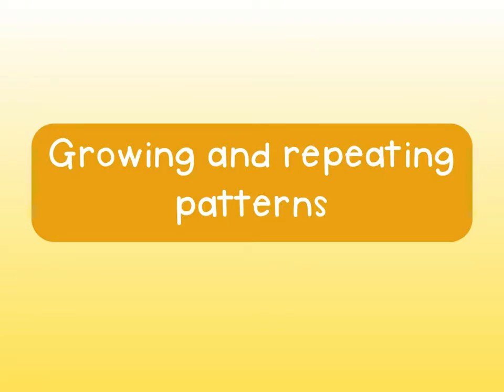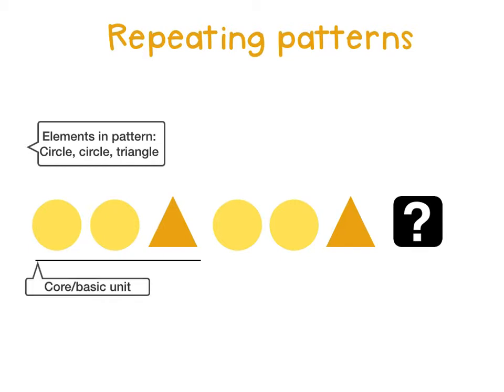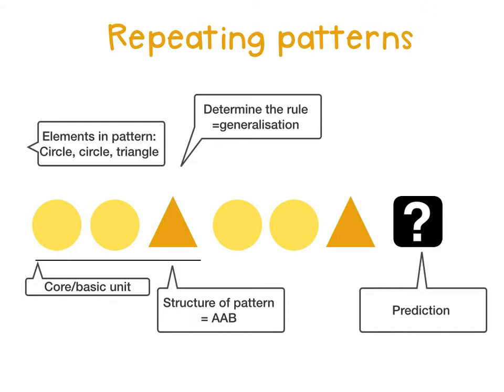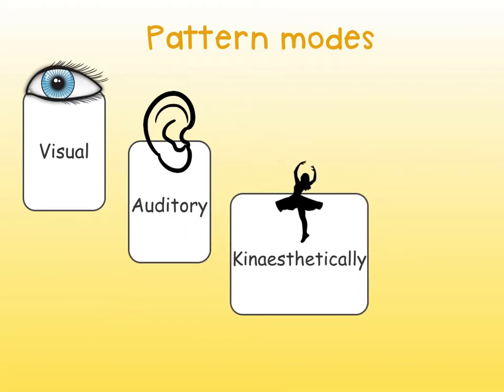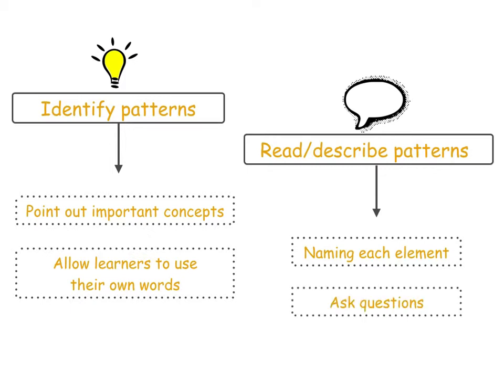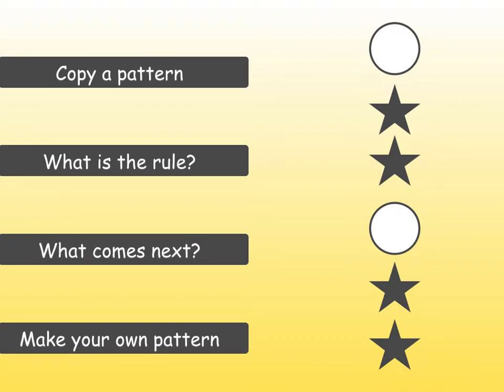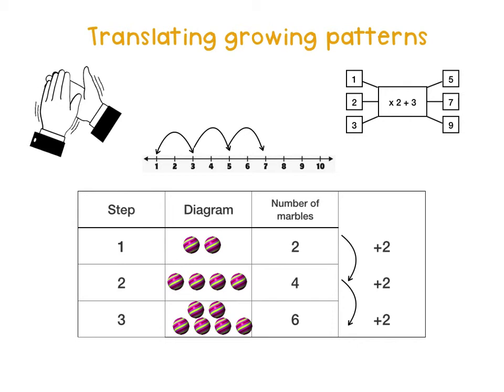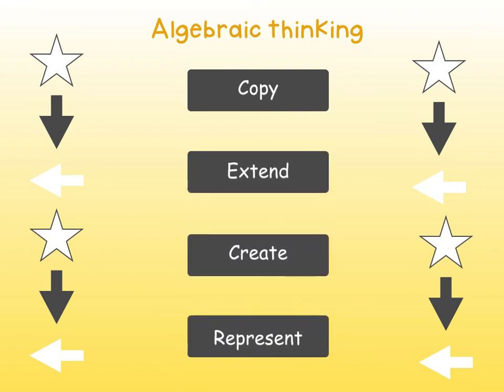FP Maths- Growing and Repeating patterns